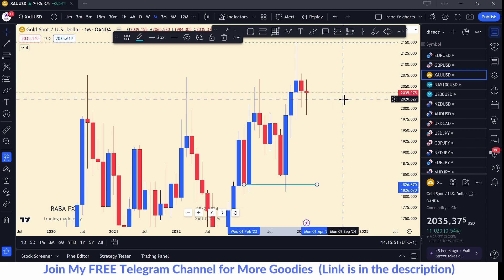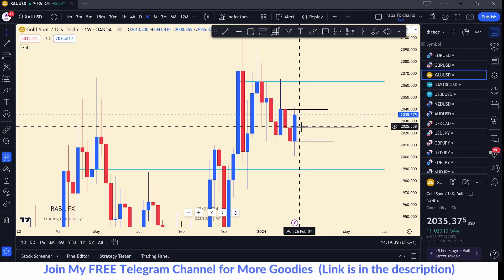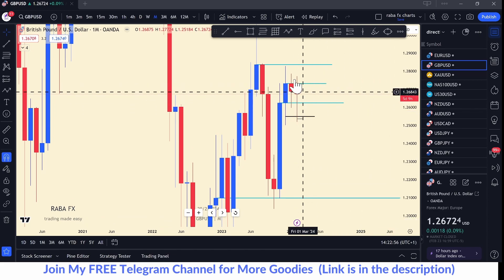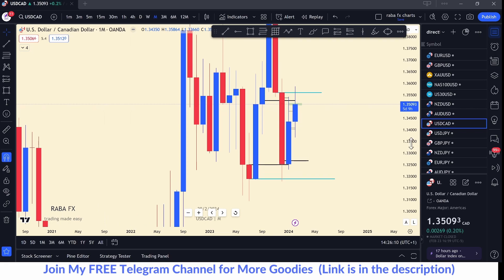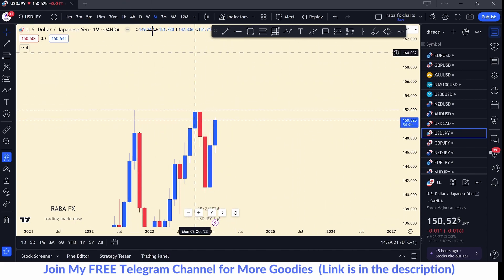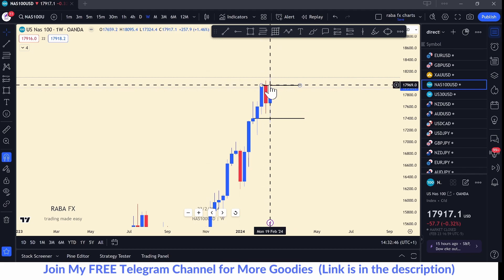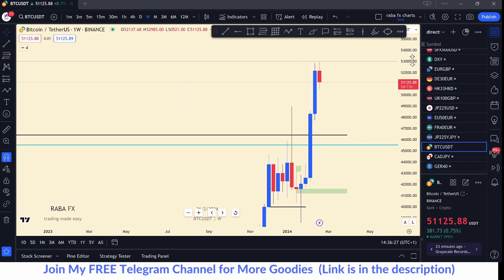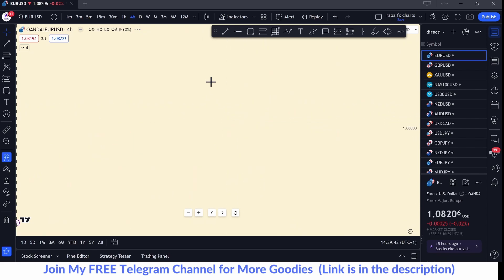Top Down Analysis Trade Setups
🔥Join My VIP Membership To Improve Your Trading

I am not a financial advisor. Any information presented on this channel should not be considered professional financial investment advice. The ideas and strategies shown on this channel should never be used without first assessing your own personal and financial situation, or without consulting a financial professional.
Trading foreign exchange CFD on margin carries a high level of risk, and may not be suitable for all investors. Past performance is not typical of future results. The high degree of leverage can work against you as well as for you. Before deciding to invest in foreign exchange CFD you should carefully consider your investment objectives, level of experience, and risk appetite. The possibility exists that you could sustain a loss of all of your initial investment and therefore you should not invest money that you cannot afford to lose. You should be aware of all the risks associated with foreign exchange trading, and seek advice from an independent financial advisor if you have any doubts. This video is for educational and entertainment purposes only, I (Raba Fx) hold no responsibility for any loss sustained by you. 90% of retail investor accounts lose money when trading CFDs, Do your own research.